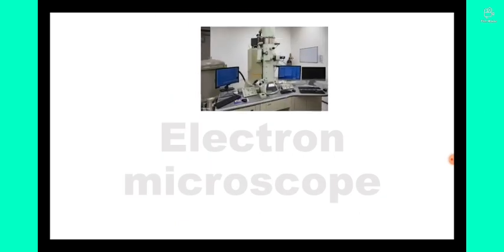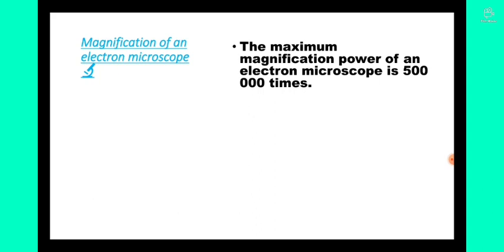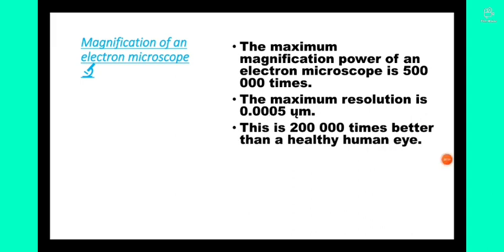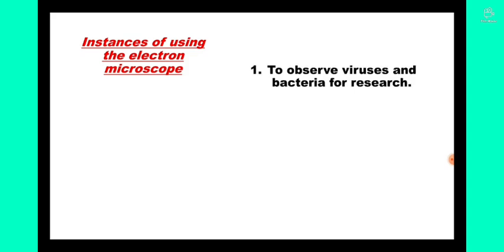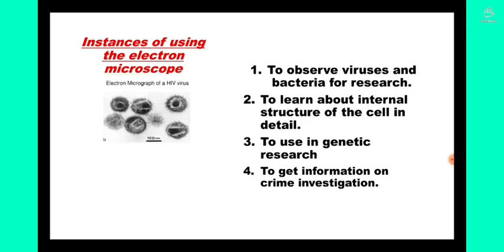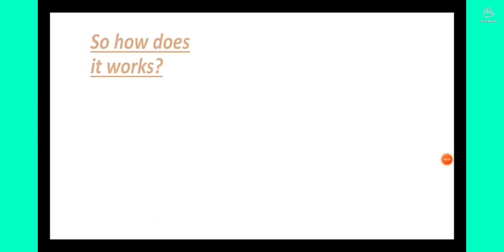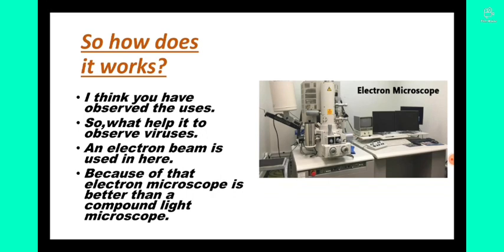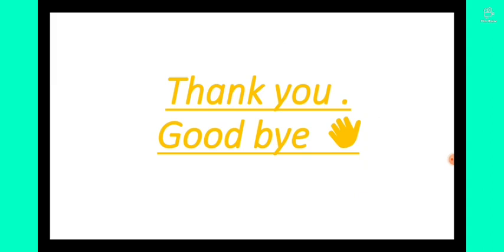electron microscope grade 7